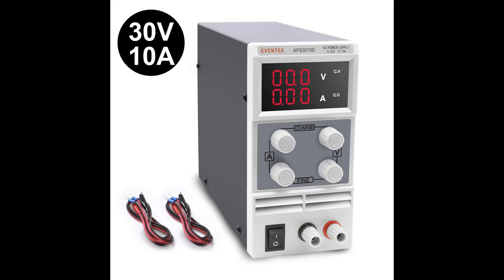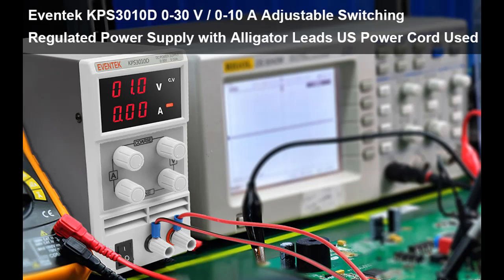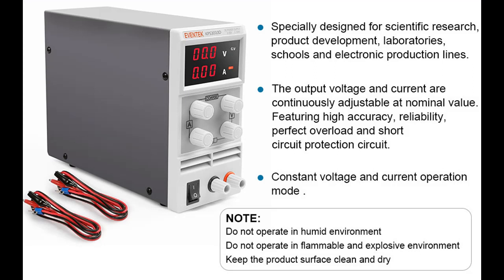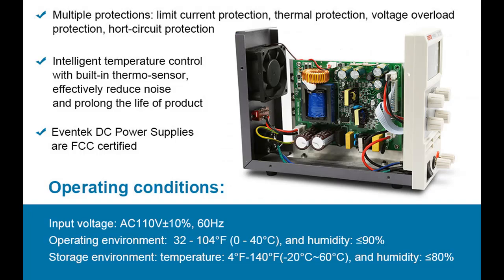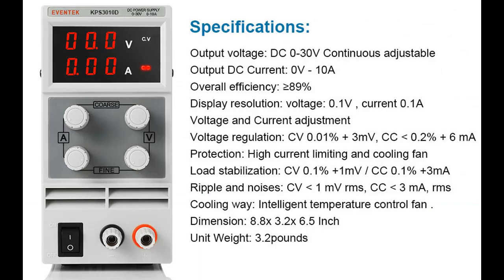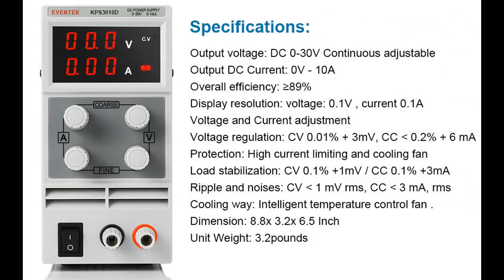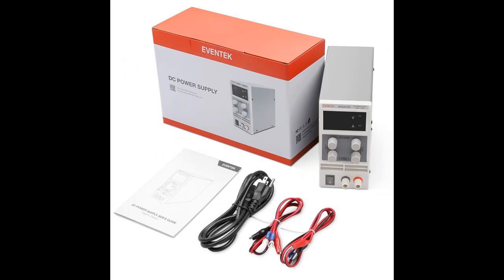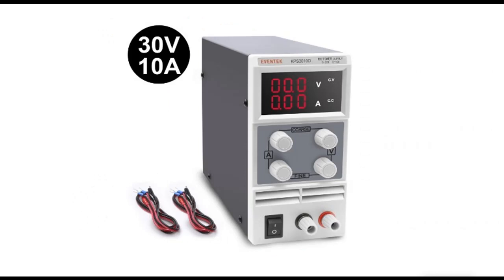"Black Friday 2019" Eventek KPS3010D Variable Switching Regulated Digital Power Supply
Black Friday 2019 Eventek KPS3010D Variable Switching Regulated Digital Power Supply with Alligator Leads US Power Cord